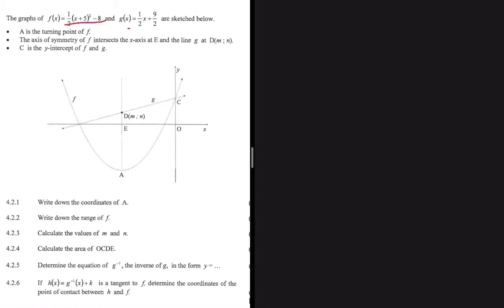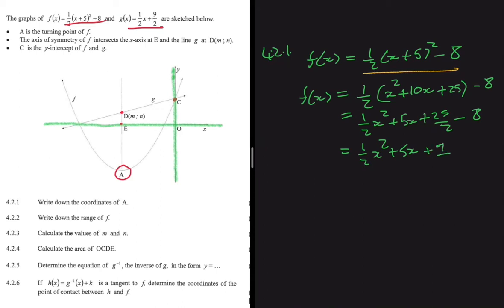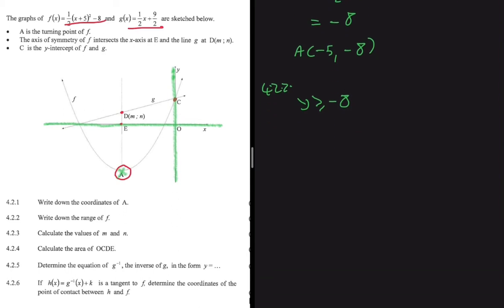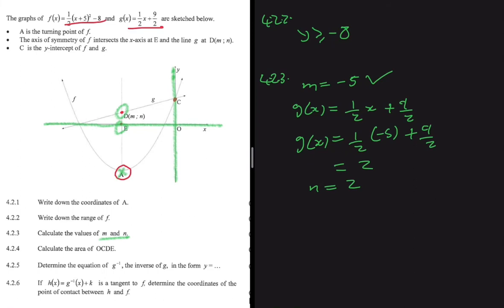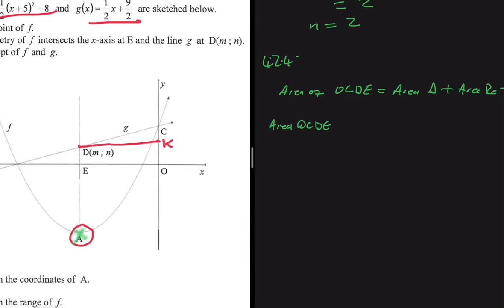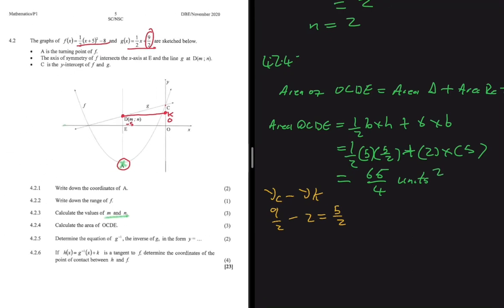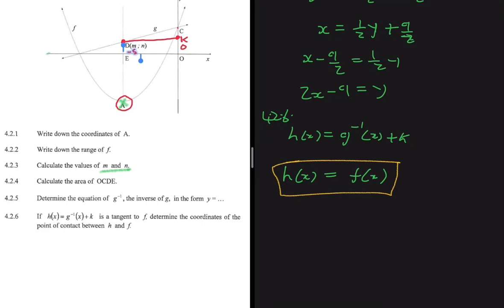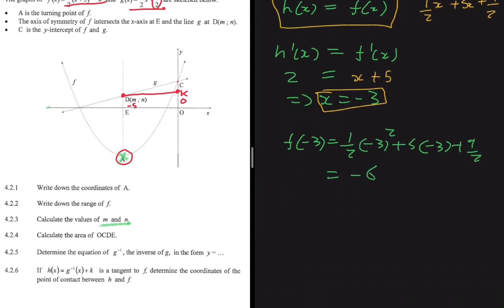Functions & Graphs Grade 12 Mathematics Exam Question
Question 4 Grade 12 Mathematics P1 November 2021 on Functions & Graphs / Parabola